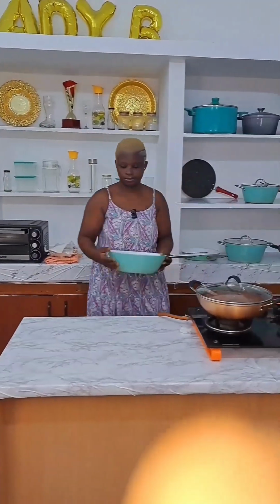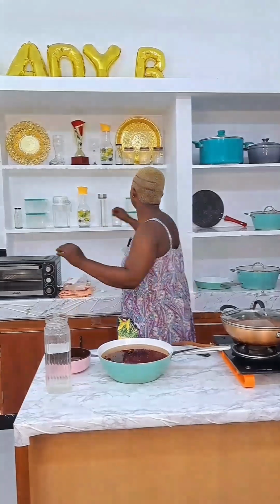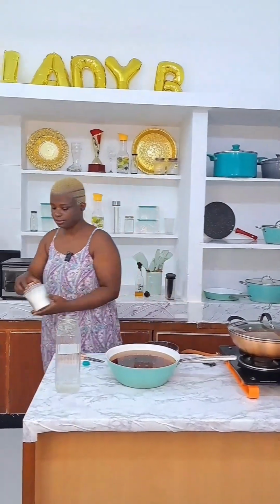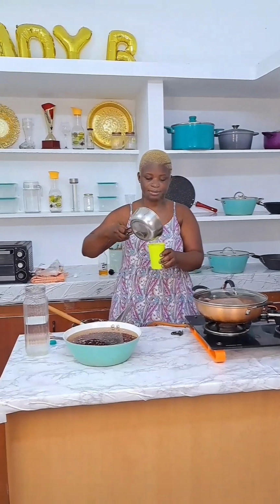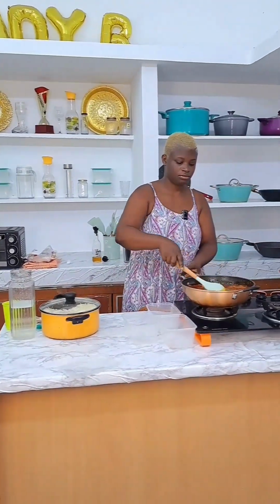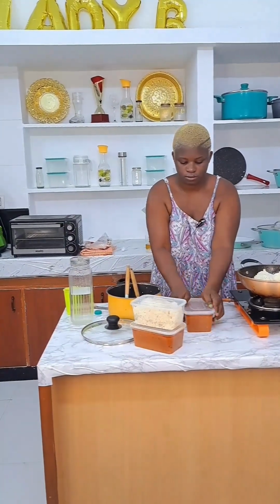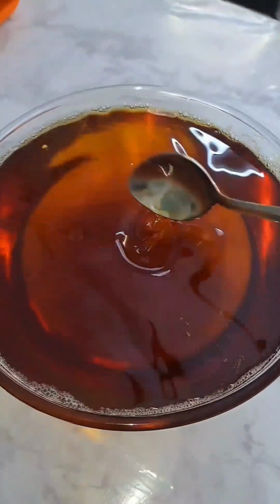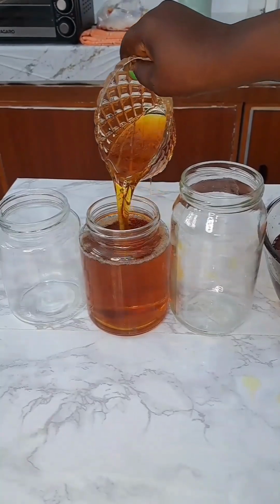How To clean already used oil